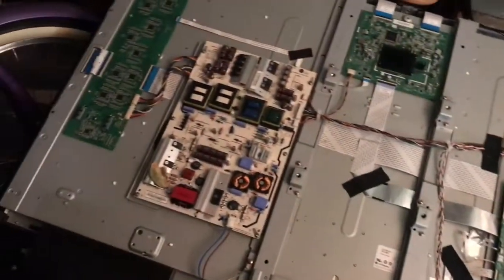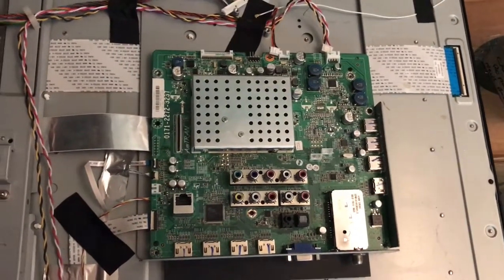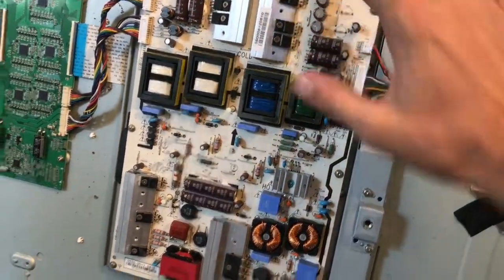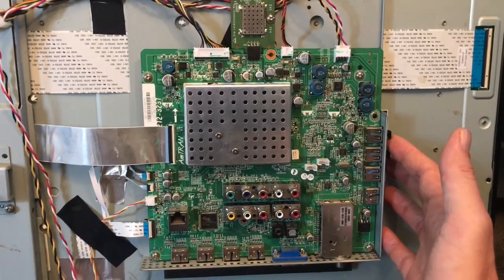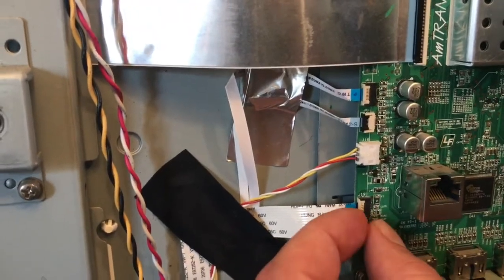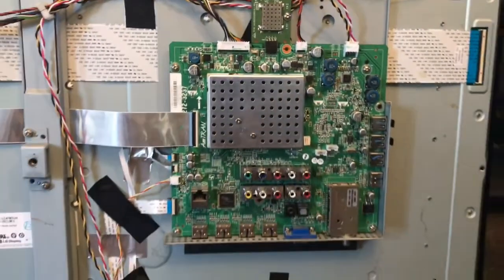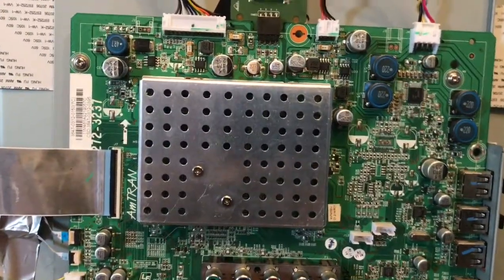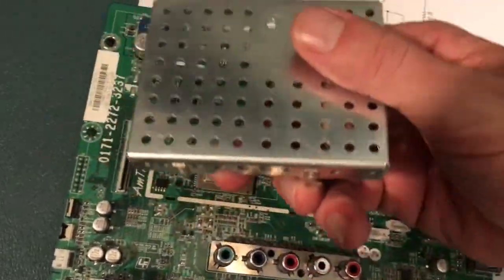Repairing a Vizio 47in LCD TV with a Heat Gun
XVT473SV 47inch LCD Tv.     Find additional web resources for this repair